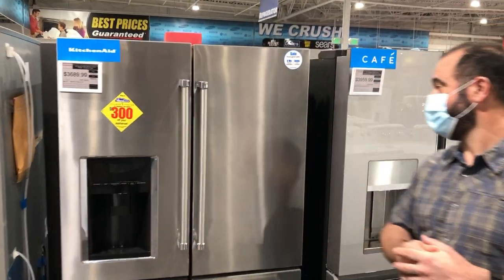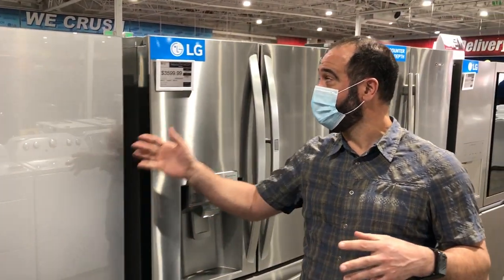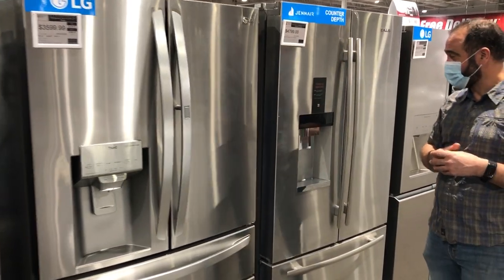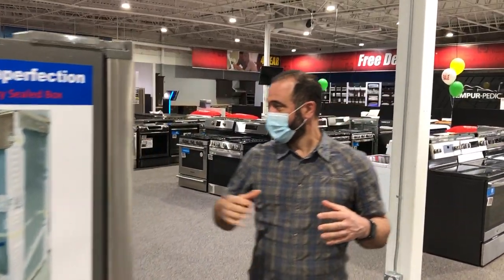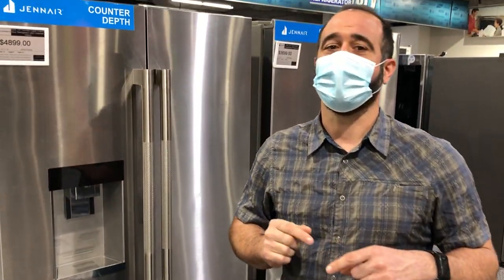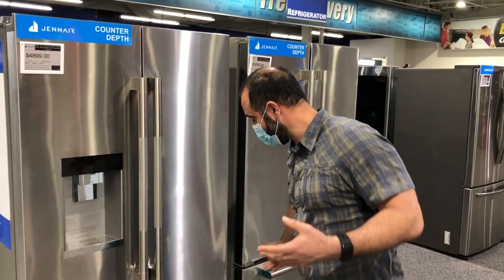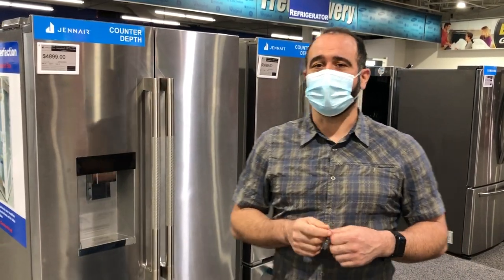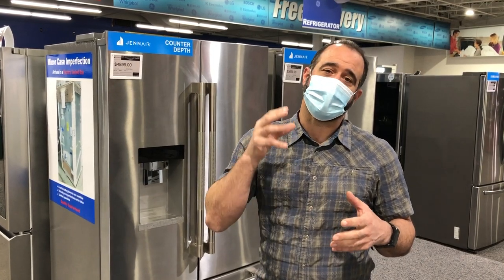New Refrigerator Top Tip - Water Filter